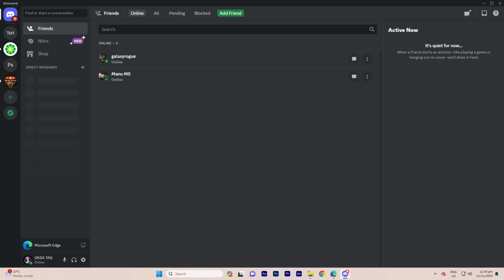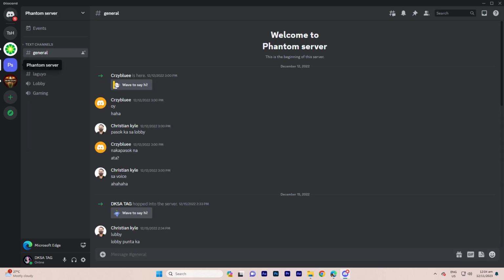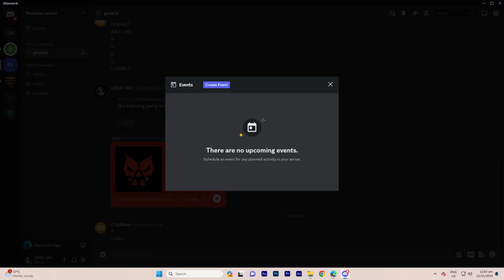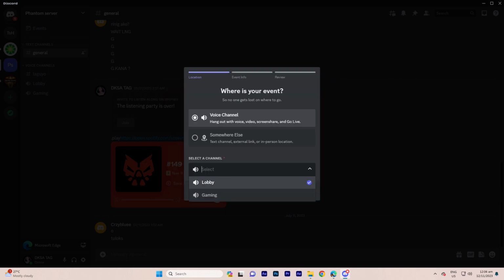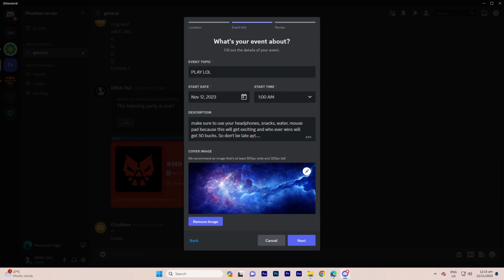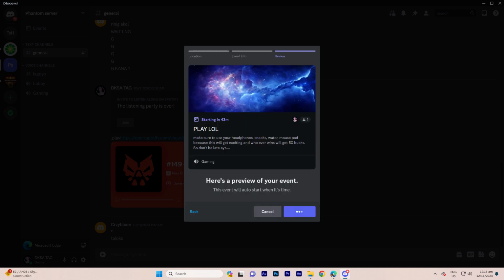How To Schedule Events On Discord (Quick & Easy)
In this Discord lesson, I will show you how to schedule events on Discord. Discord has many functions and creating events is a very useful tool if you want to let people now about an event in advance. Use the tips shown in the video and you will be able to create and schedule new events in Discord.